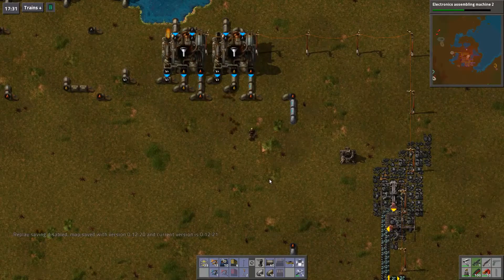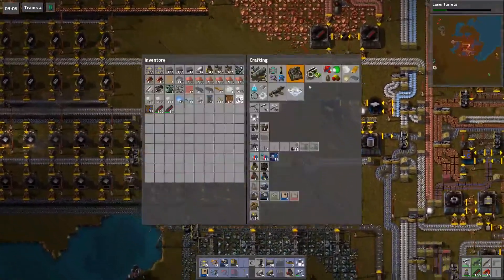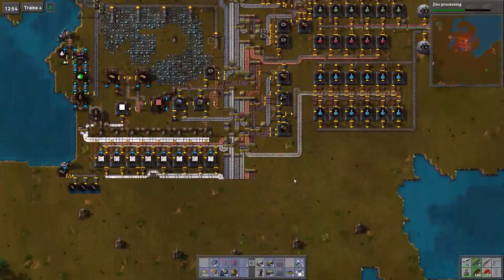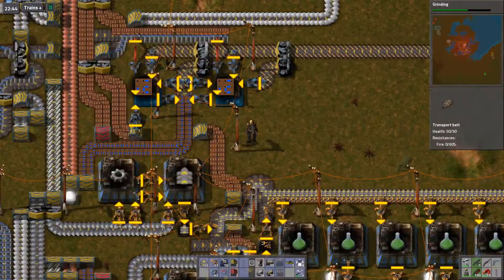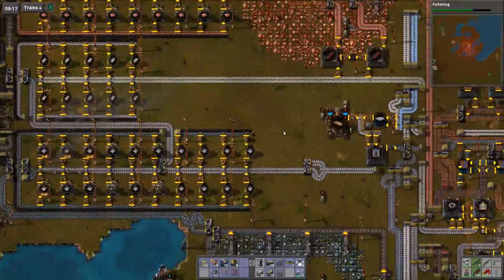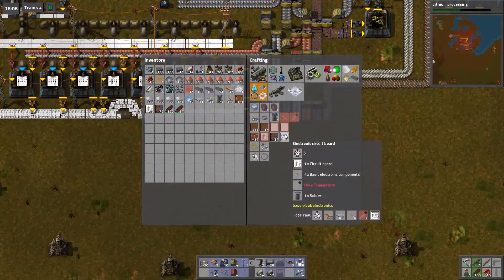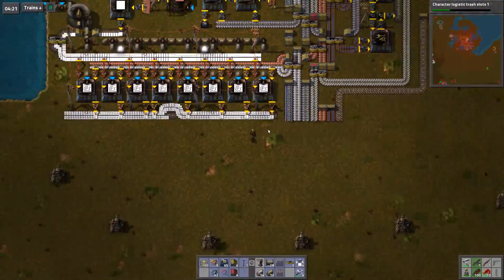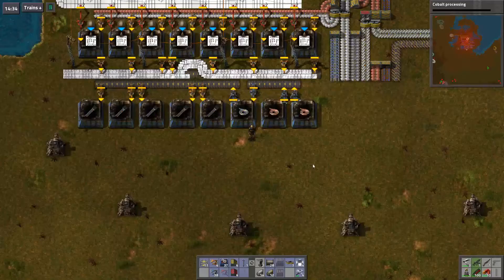Let's Play Factorio with Bob's Mods RSO Ep #16, transistor radio